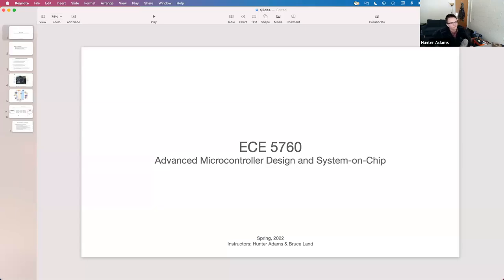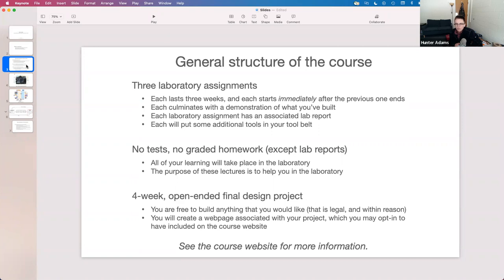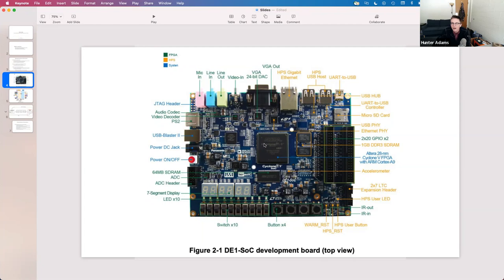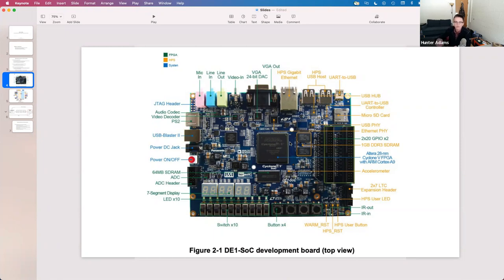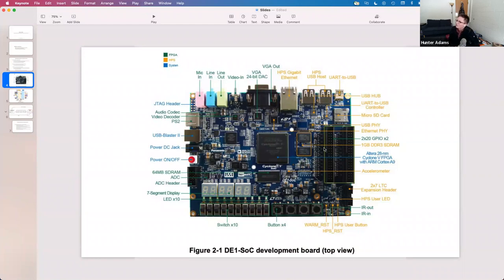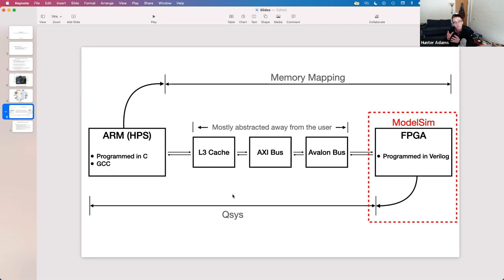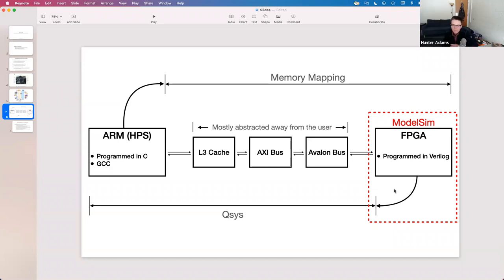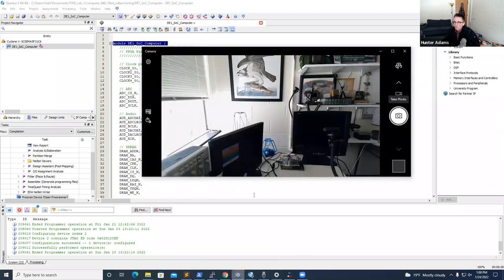#1: DE1-SoC Course Introduction [Spring 2022]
0:00 - Introduction and administrivia
2:00 - Goals for today
2:45 - Course structure
9:30 - Introduction to DE1-SoC
32:50 - Lab 1 demonstration
39:00 - Lab 2 demonstration
42:35 - Lab 3 demonstration
46:00 - Clarifying week 1 logistics

Lectures from ECE 5760 (Advanced Microcontroller Design and System on Chip) at Cornell.

Co-instructed with Bruce Land. Some of content in these lectures comes from Bruce's 2017 lectures, linked below.